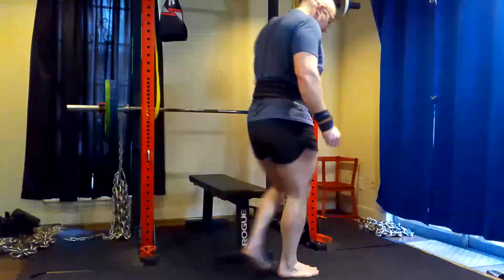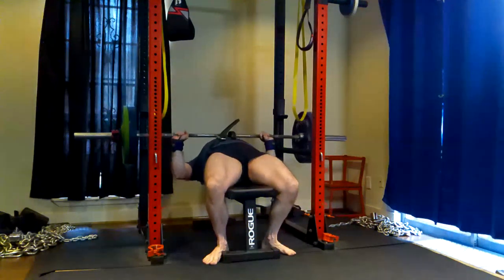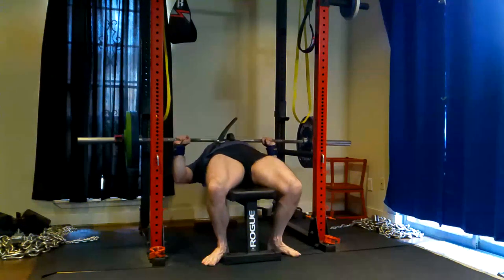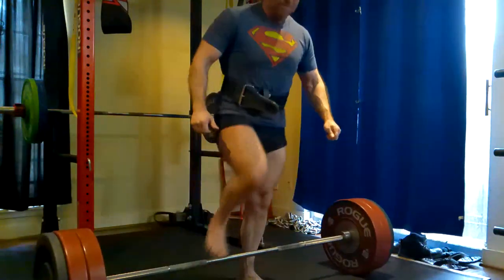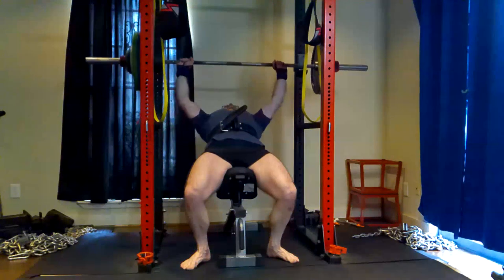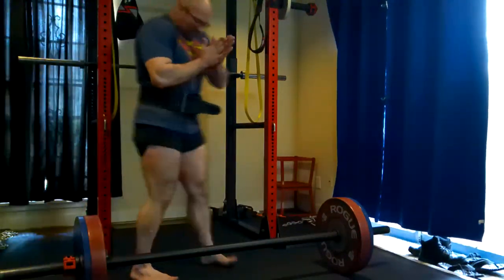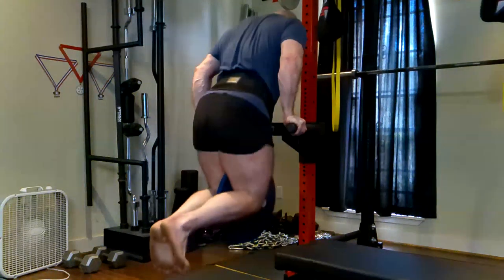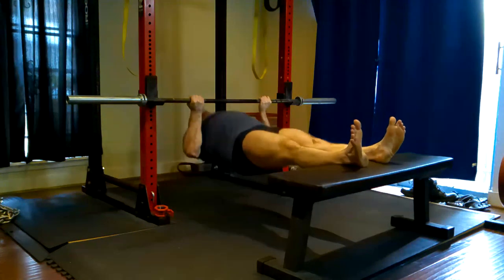3-22-2021 Orc Mode Training - Max Effort Upper Day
Today's Training Session:
-Bench Press + 64 lbs Chains: Training Max 295
-Bench Press: 282.5 3x5+
-Barbell Row: 285 3x5+
-45 Degree Incline Bench: 220 3x5+ (7)
-Axle Bar Row: 232.5 3x10
-Weighted Dips: 45 2x10
-Supine Grip Inverted Row Feet On Bench: 3x16
-Lateral Raise: #25 3x15